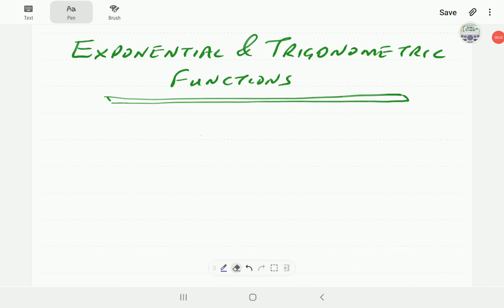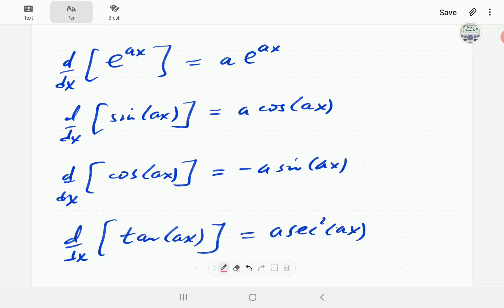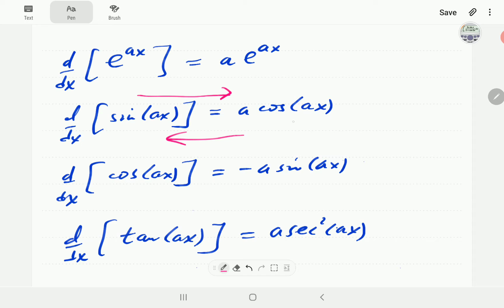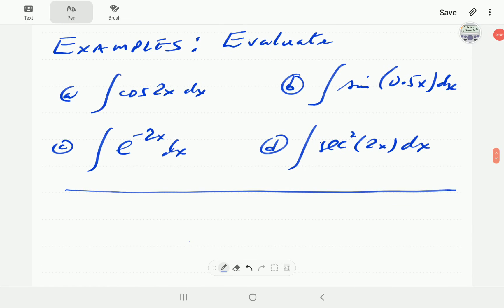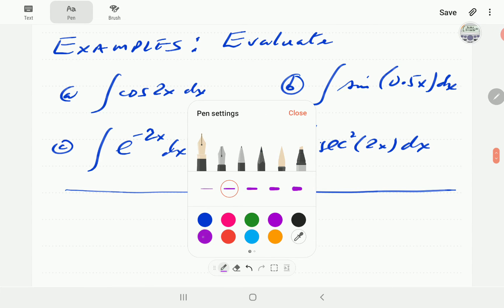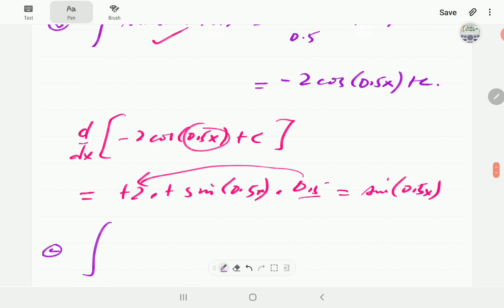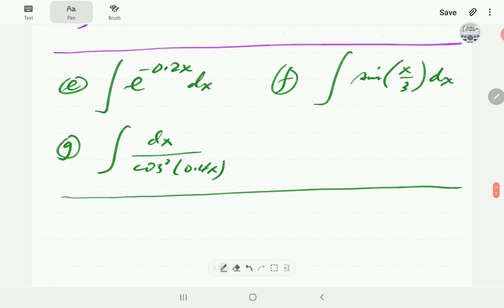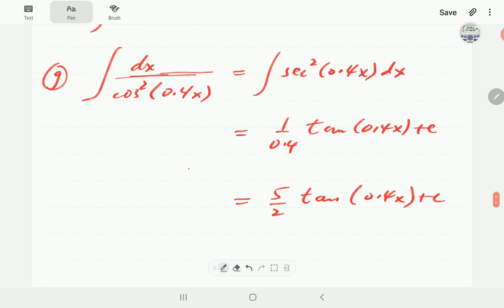Integration (Part 3 of 3)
We introduce formulas for integrating simple exponential and trigonometric functions, and work through some examples